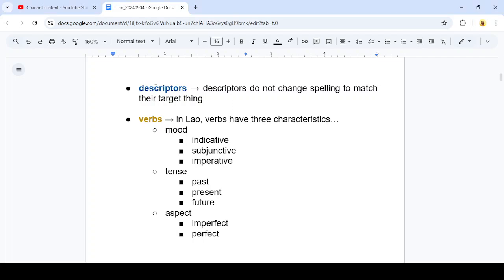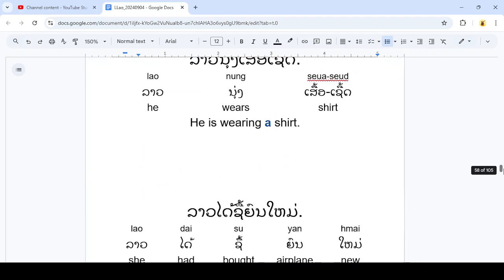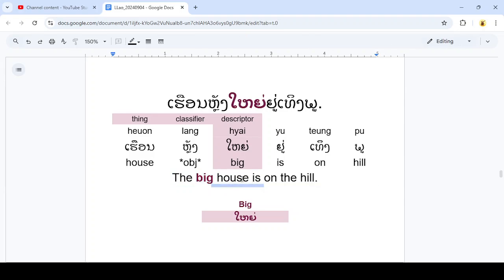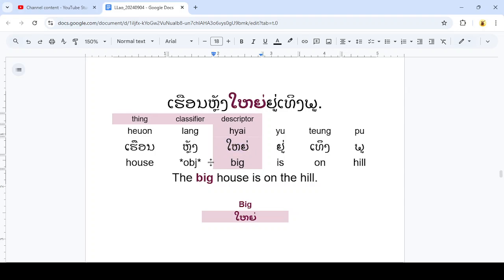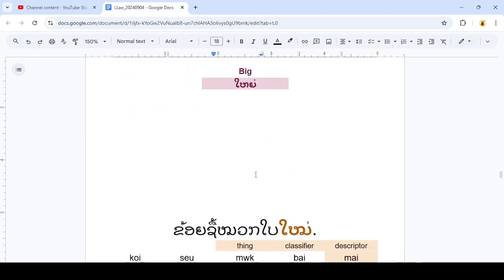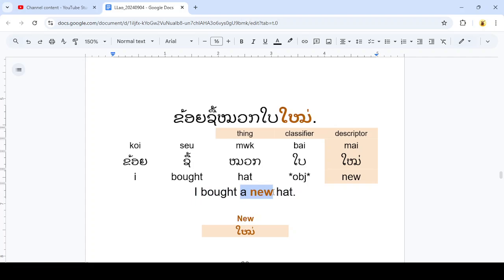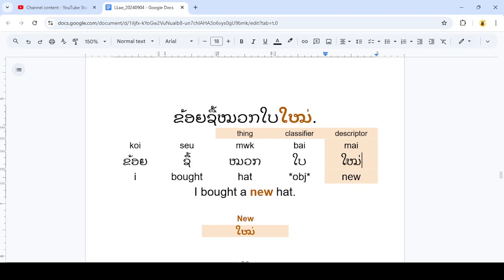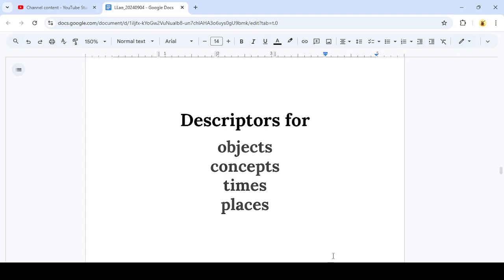Lao Grammar - Descriptors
Learn Lao: for Beginners, by Christopher Panaretos